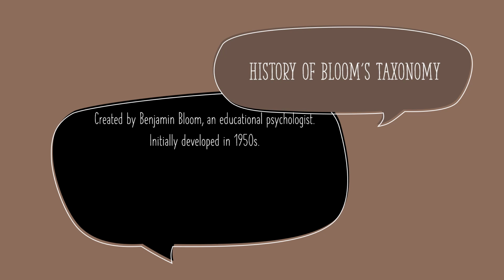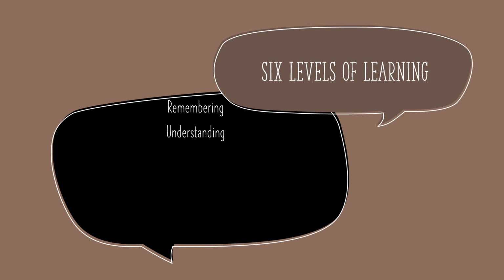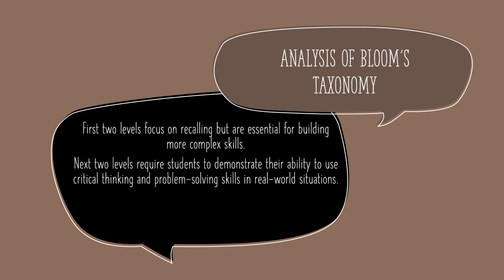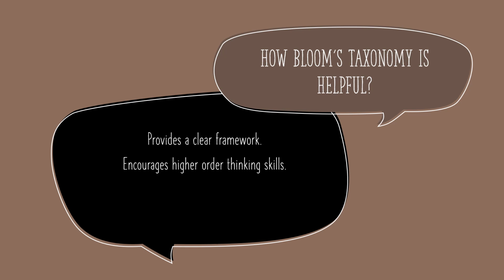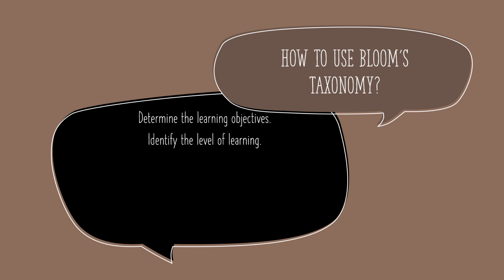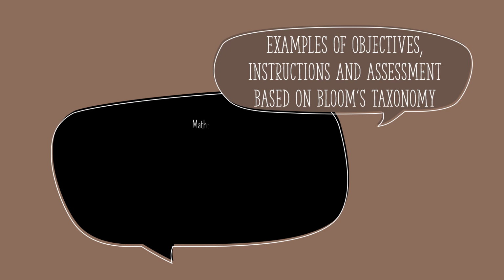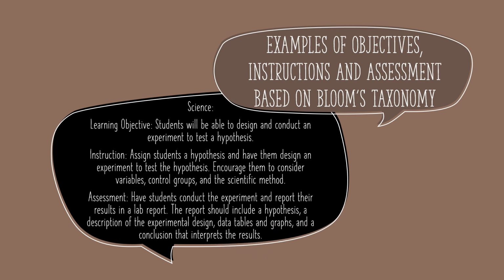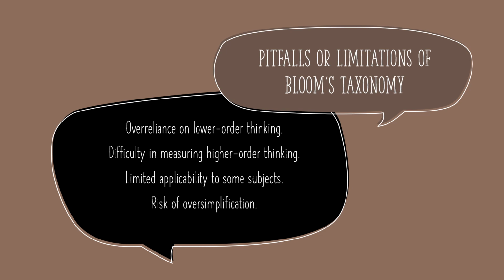Bloom's Taxonomy: History, Explanation, Analysis, Importance, Use, Examples, Pitfalls & Alternatives